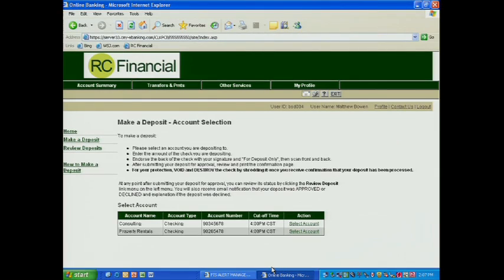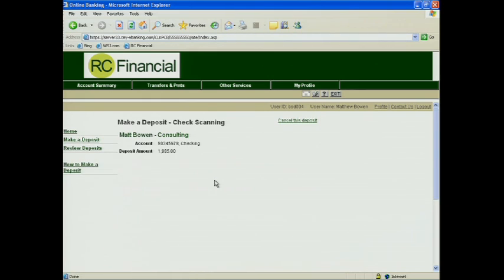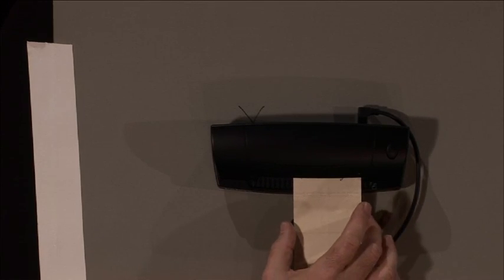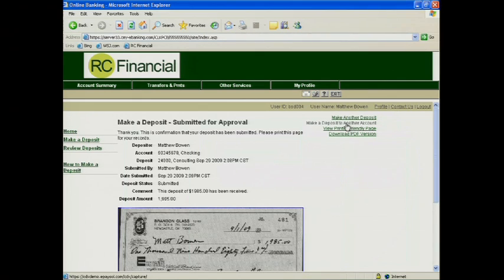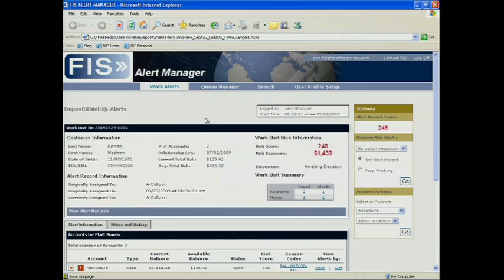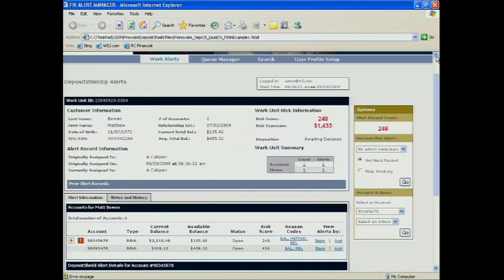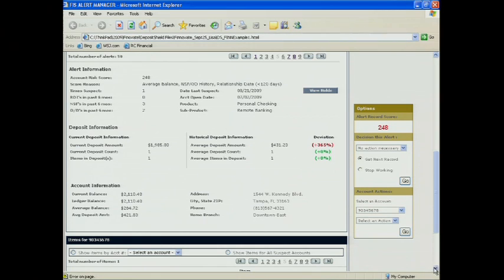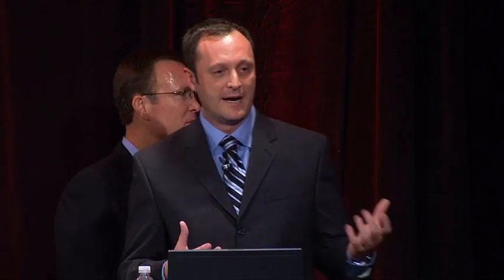FinovateFall 2009 / FIS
FIS demoed at FinovateFall in 2009.

FIS is a leading provider of technology and services to the financial industry. With a history deeply rooted in the financial services industry, FIS supports the success of more than 14,000 financial institutions in more than 90 countries, making it one of the largest and most successful technology companies in the world. FIS holds leadership positions in payment processing, core banking solutions and risk management services in multiple markets and geographies. From this position of strength and leadership, FIS will continue to provide the innovations, ideas and expertise that drive our industry’s progress and enable our clients to meet the increasing pace of change in the global marketplace.